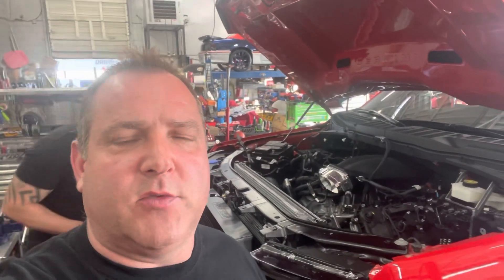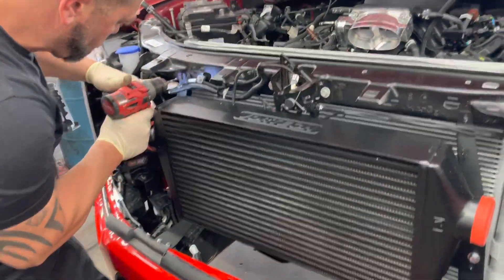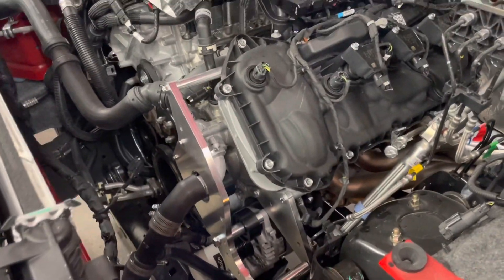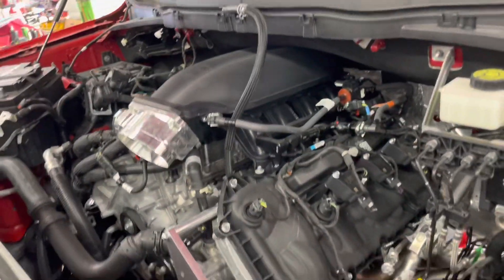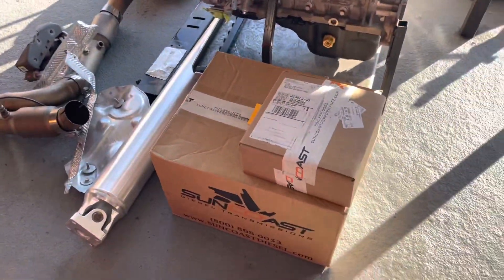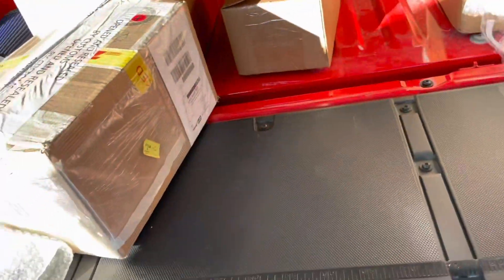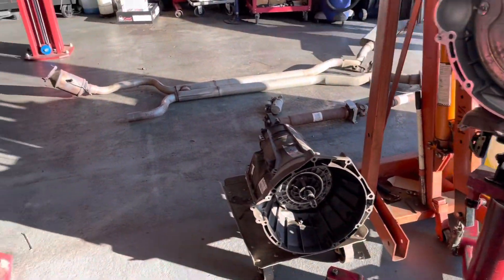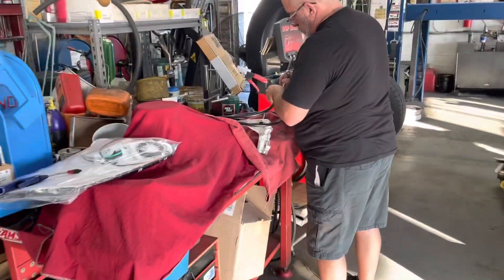2021-2023 Ford F150 Vortech Supercharger Install part 1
walk around of our 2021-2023 Ford F150 Vortech Supercharger install and the supporting mods we will be doing

The kit we are doing is our 2021 and up vortech supercharger for the F150,  this fits 2022 and 2023 model years